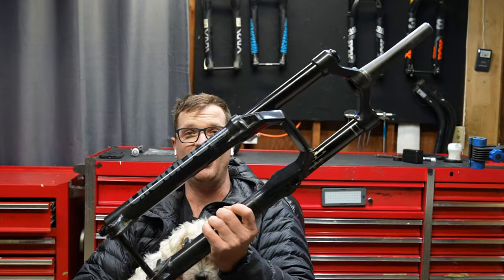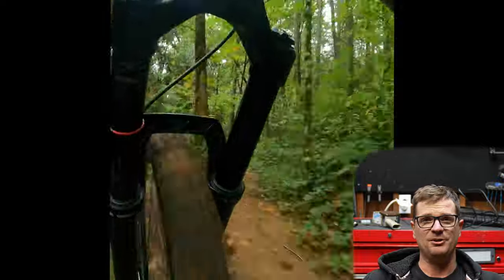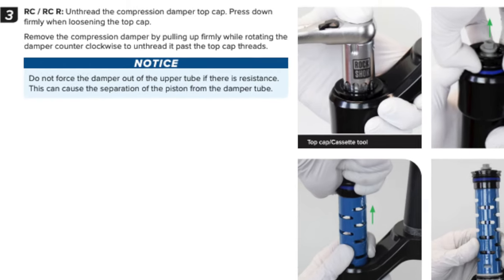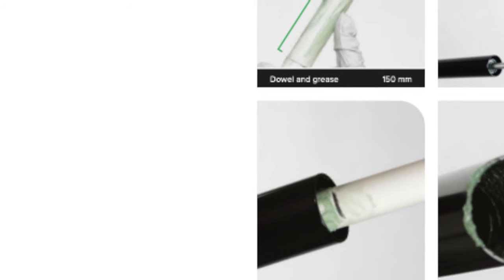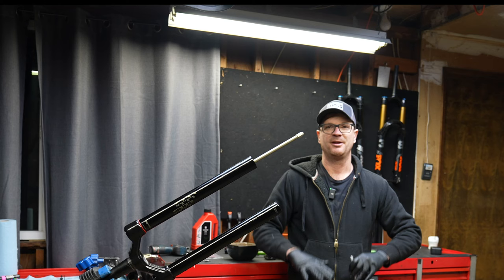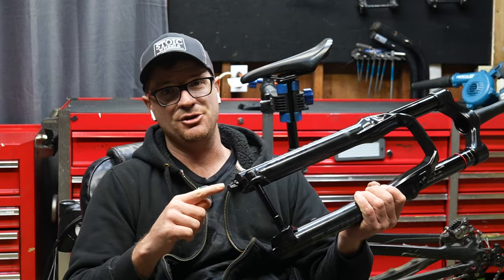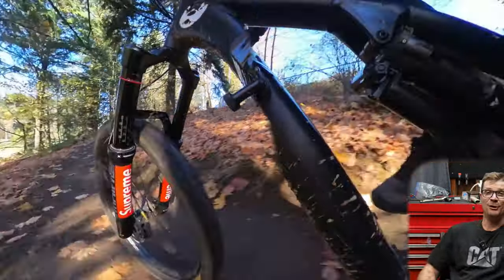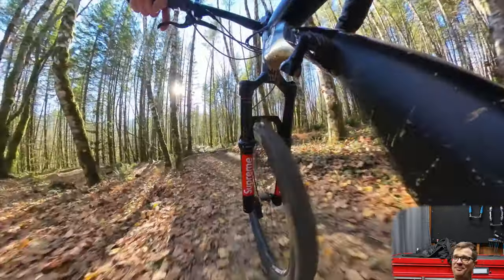How to fix YOUR Rockshox Domain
Rockshox Domain Guide book Review, tear down, upgrade

Stuff you need to service this fork

Tools to tune
top cap tool
Digital shock pump ( this is a good one goes to 350 psi
allen keys to save your bolts
Suspension nerd starter kit

Useful stuff
DMR stem with low rise for short steerer
Best fender ever !!

00:00 Why the Rockshox Domain does not suck
1:00  Rockshox Domain Review
2:00 Rockshox Domain tear down and Modify
9:20 How to setup a Rockshox Domain